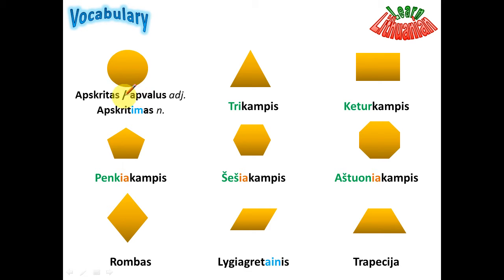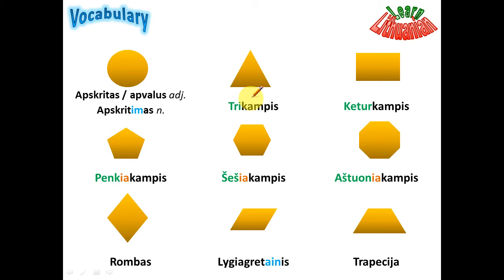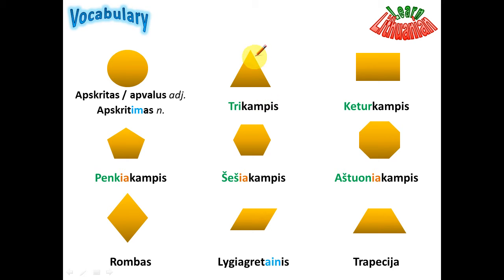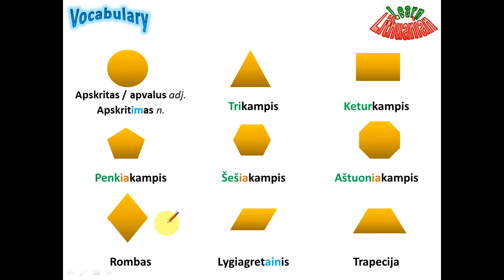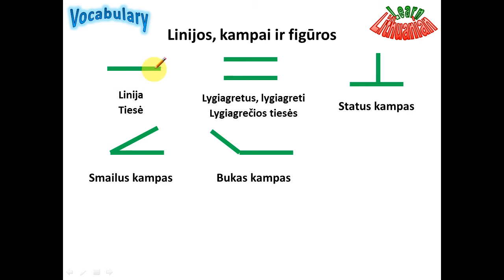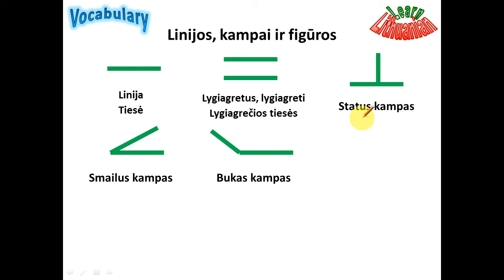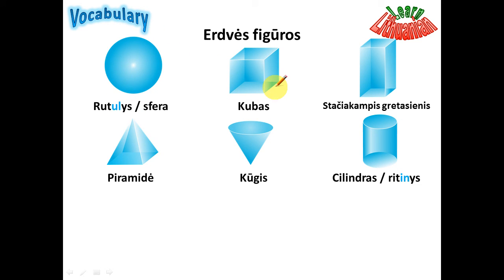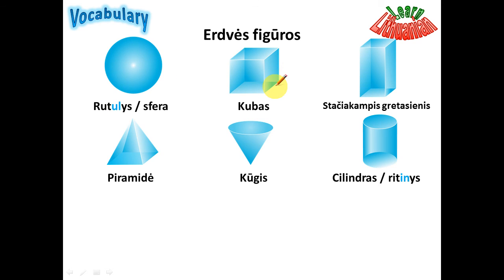Lithuanian Vocabulary - Shapes and angles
Learn the names of shapes and angles in Lithuanian ('triangle', 'rectangle', 'pentagon', 'hexagon', 'octagon', 'sharp angle', 'blunt angle', 'perpendicular', 'parallel', 'sphere', 'pyramid', 'cylinder', 'cube', 'cone'.
Fast and easy way to learn Lithuanian vocabulary!